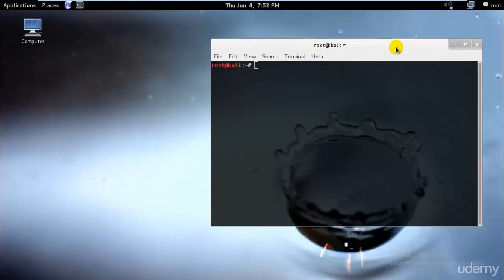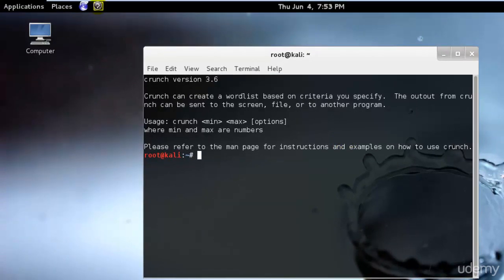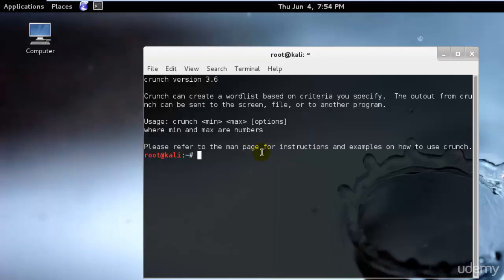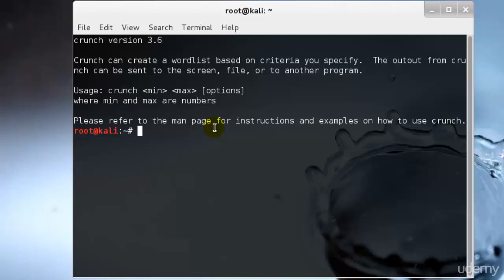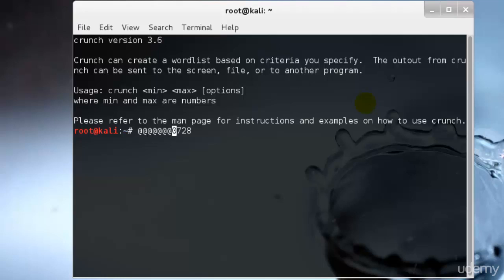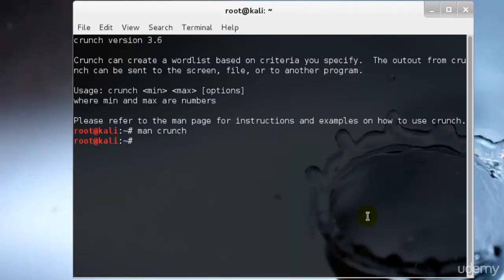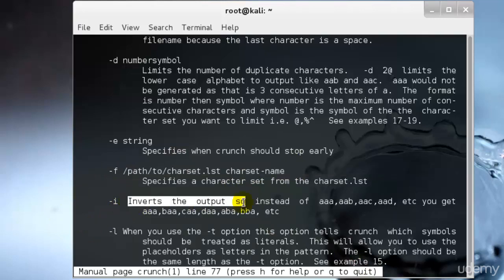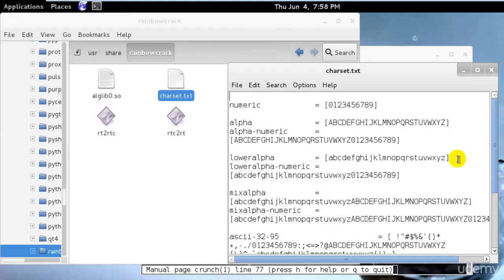Generating wordlist Overview